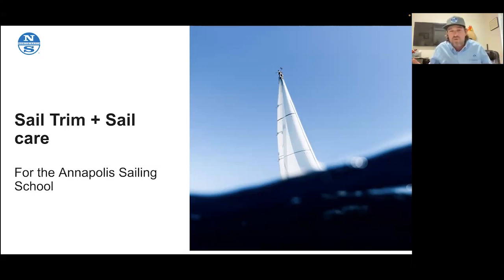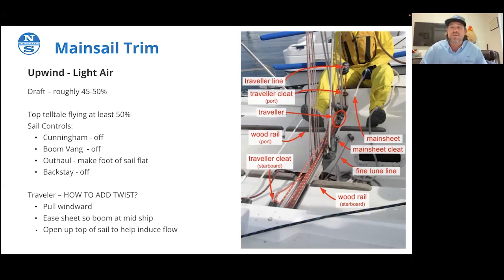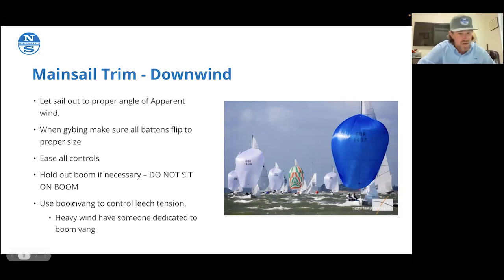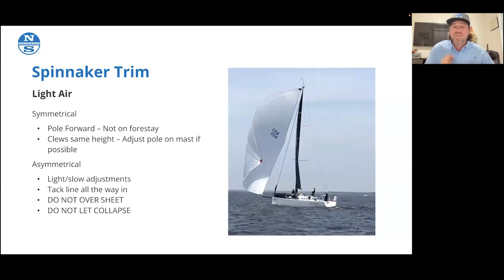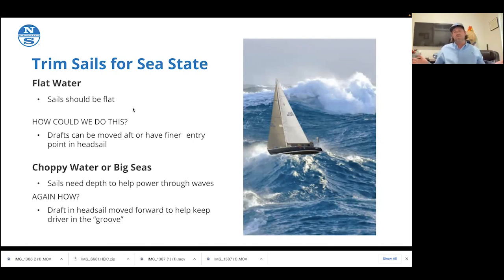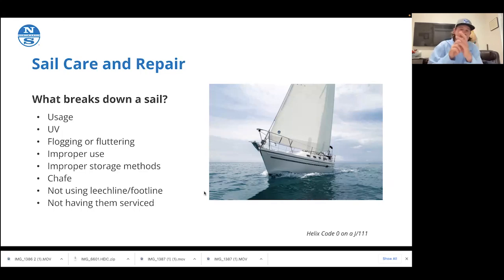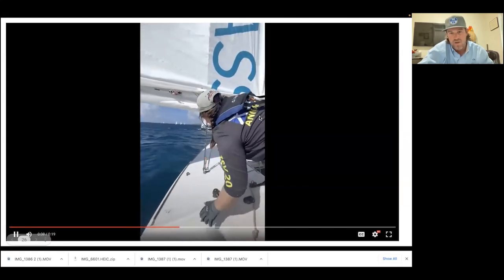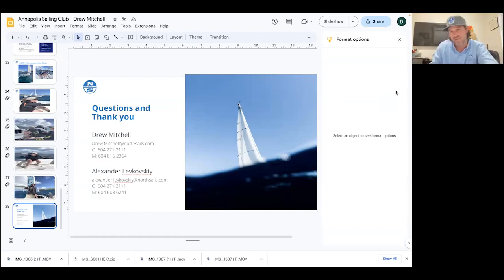North Sails Live | Sail Trimming 101: Expert Advice from Drew Mitchell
North Sails expert Drew Mitchell explains how to trim and care for your sails.